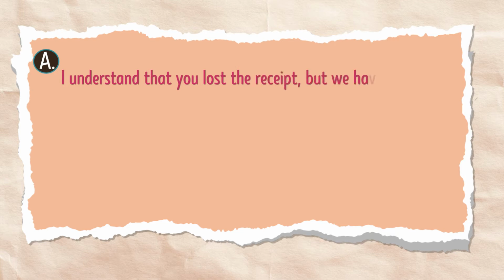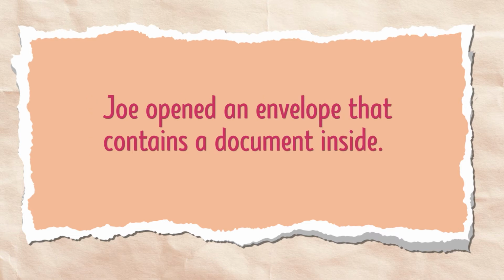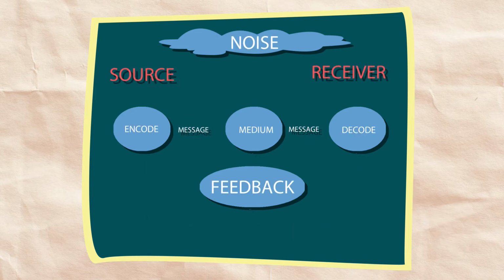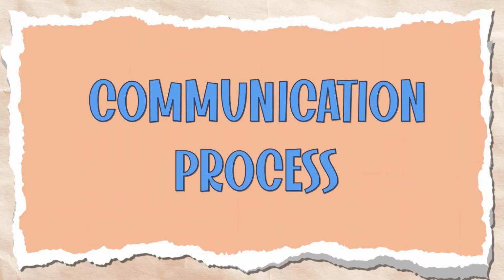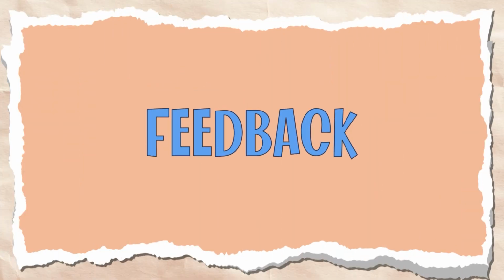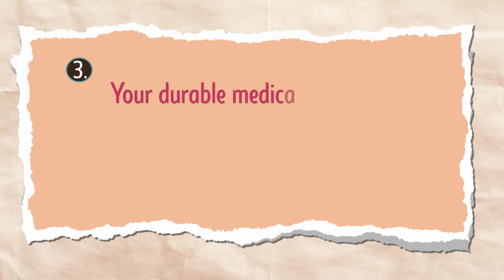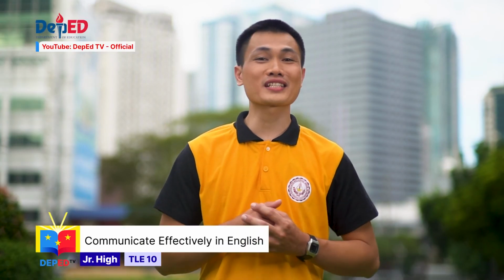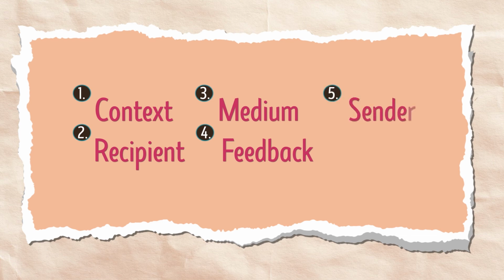Grade 10 TLE Q1 Ep 2: Communicate Effectively in English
Grade 10 Technology and Livelihood Education
Quarter 1
Episode 2: Communicate Effectively in English
Teacher: Arjay Tella